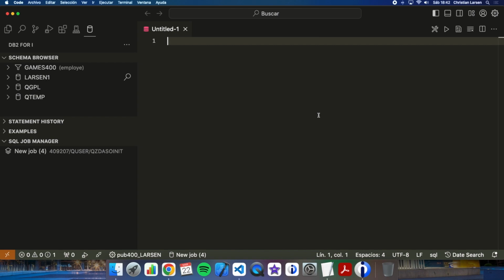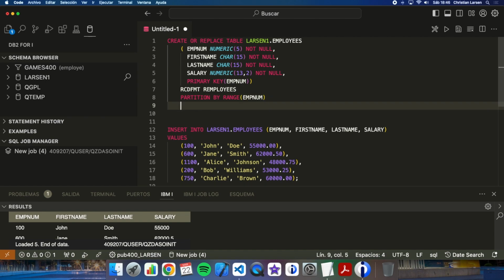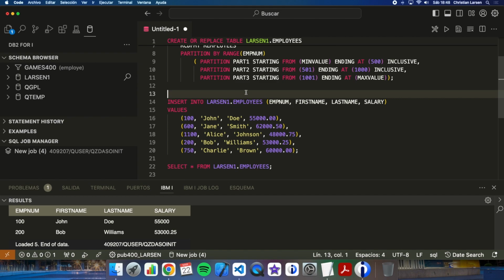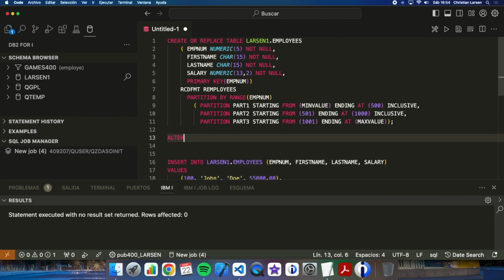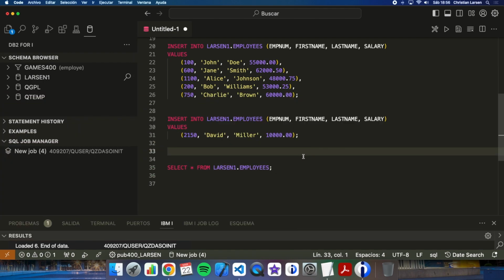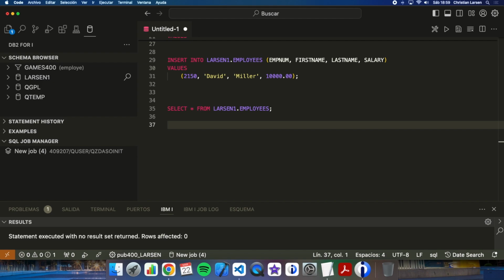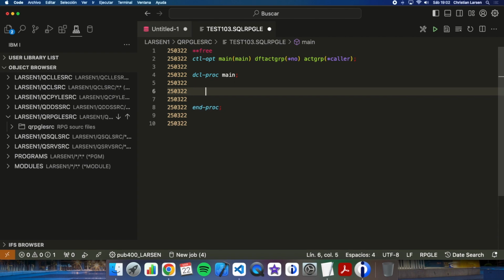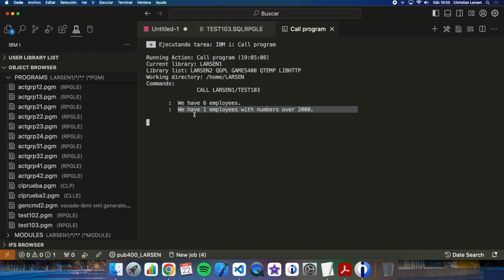Coding in RPG (IBM i/AS400). Using Table Partitioning.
In this video, I explore how to use Table Partitioning in SQL on IBM i (using DB2 for i) to improve performance when working with large tables! 🚀

If you’re struggling with huge tables, slow queries, or heavy maintenance tasks, this video is for you.
I’ll show you how to define RANGE and HASH partitions, how to query specific partitions, and even how to work with them from SQL RPG programs.

✅ You’ll learn:

- How partitioning works on IBM i
- The difference between RANGE and HASH partitioning
- How to modify partitions
- How to create partitioned or global indexes
- Tips for using partitions in RPG

Partitioning can optimize your queries and make your database more manageable — especially with millions of records!

💬 Do you have other tips or best practices for partitioning on IBM i?

Share them in the comments! I'd love to hear how you’re using this feature.

0:00 Introduction
0:29 Talking about benefits of partitioning.
1:20 Creating a table for the example.
2:34 Adding some example records to the table.
3:08 Partitioning method one. "RANGE".
3:45 Adding partitioning to the definition of the table.
6:26 Partitioning method two. "HASH".
7:05 Adding partitioning to the definition of the table.
7:48 Talking about using partitioned tables with native RPG.
8:14 Accessing to the different partitions instead of accessing to the table.
8:30 Altering a created table, adding or modifying partitions.
11:47 Creating indexes on partitioned tables.
13:54 Talking about partitioning: an example of use.
15:00 Creating an ALIAS for accessing to a partition.
16:45 Using partitioning from an SQL RPGLE program. An example.
20:21 Final thoughts and wrap-up